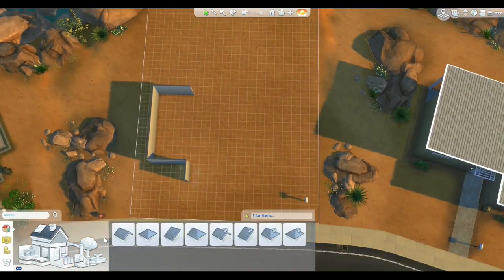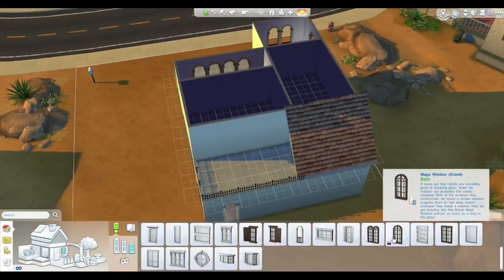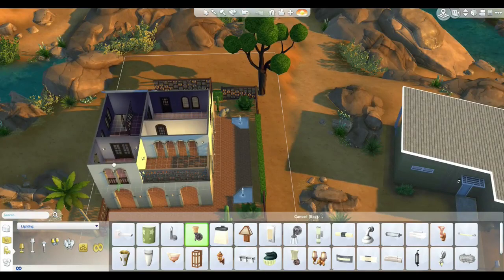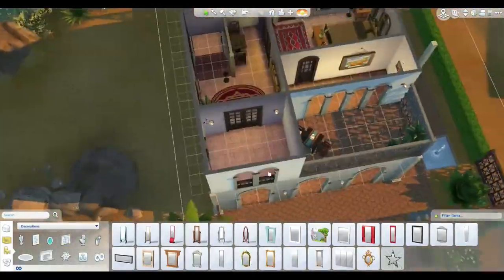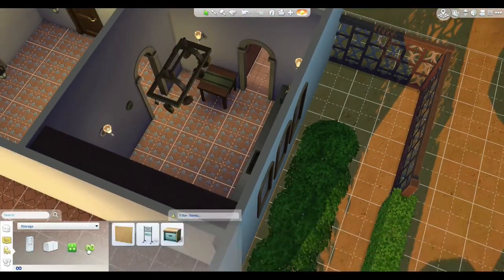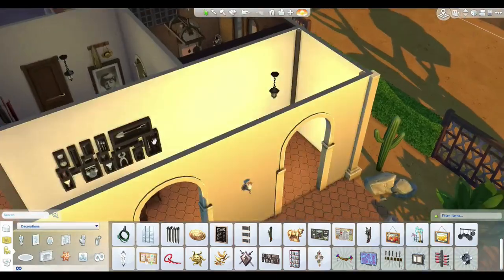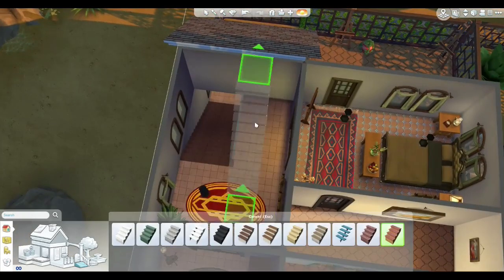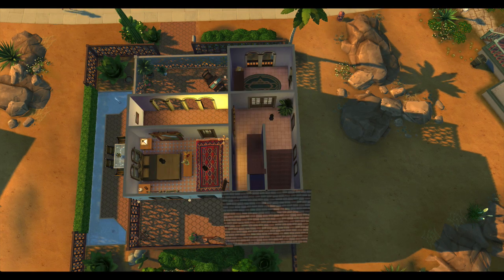The Sims 4 Speed Build — Desert Abode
Over-tired commentary but a build I enjoyed thoroughly! Hope you enjoy and thanks Simlis for watching :) x